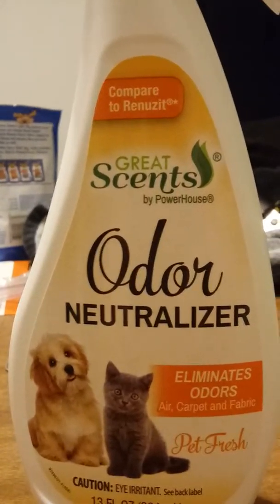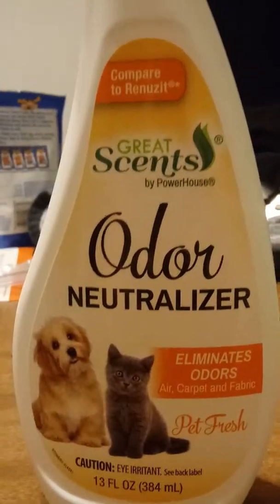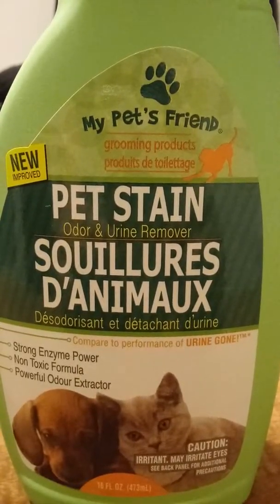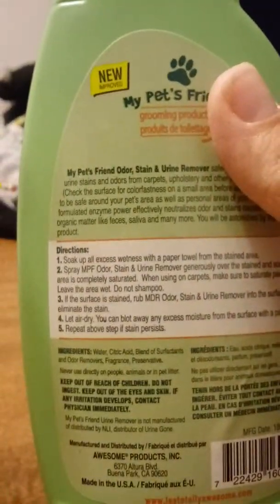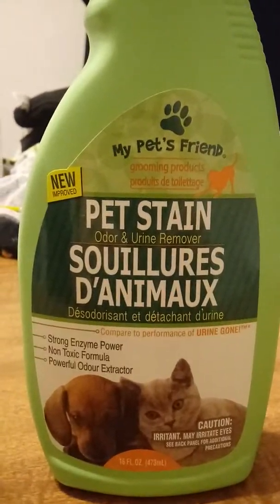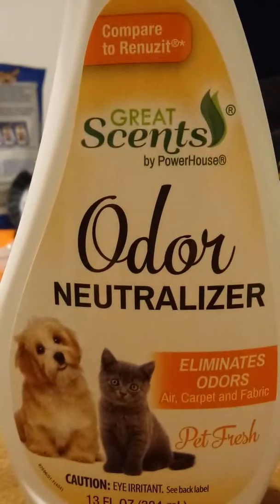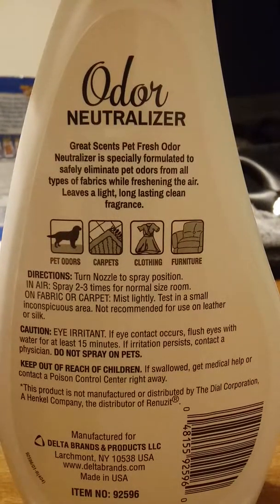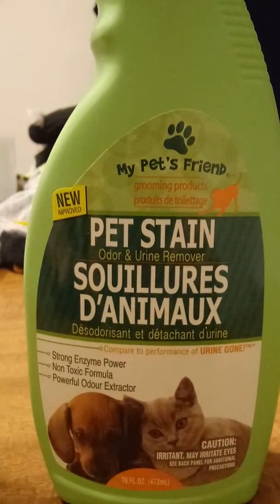Review of Dollar Tree products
Reviewing the Odor neutralizer and the pet stain remover from the dollar tree.